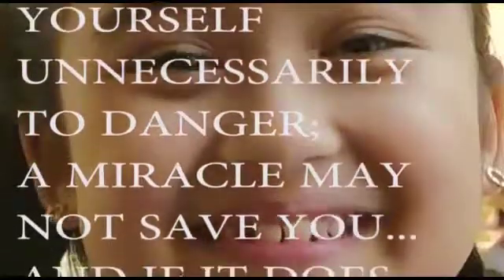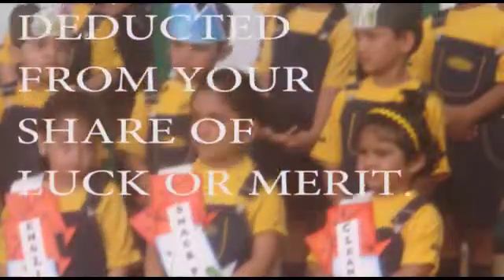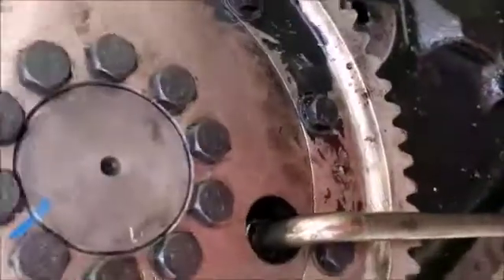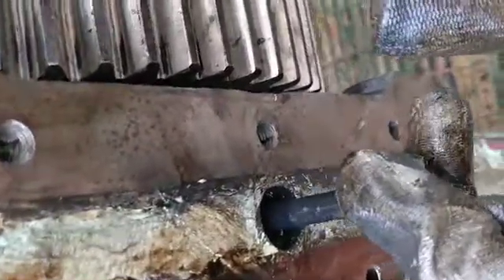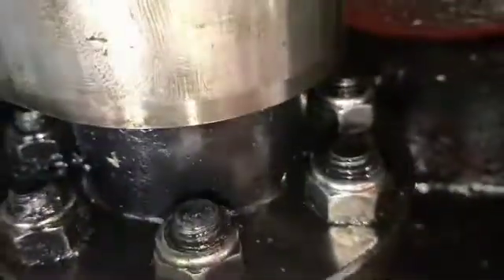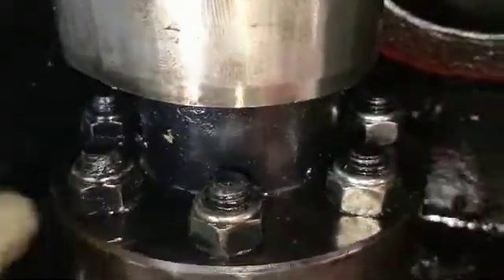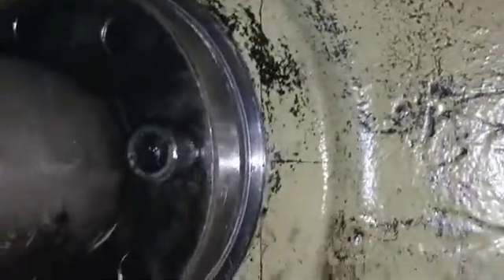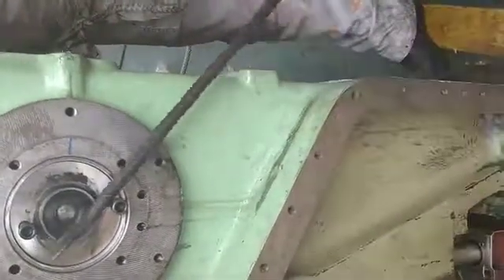DIESEL GENERATOR CAMSHAFT OVERHAULING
COMPLETE OVERHAULING OF DIESEL ENGINE CAMSHAFT